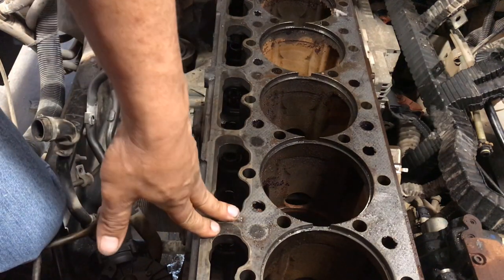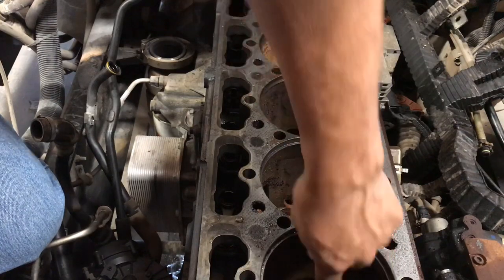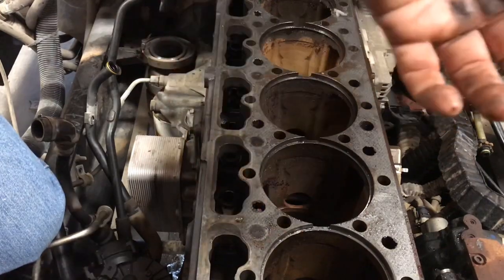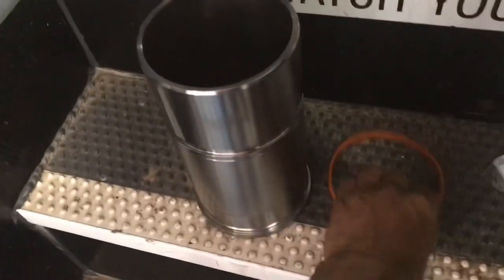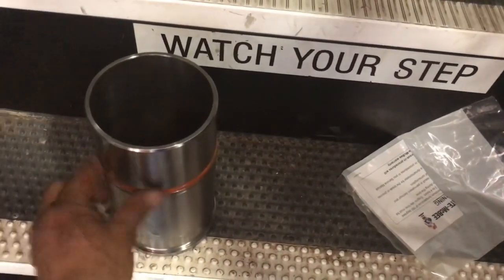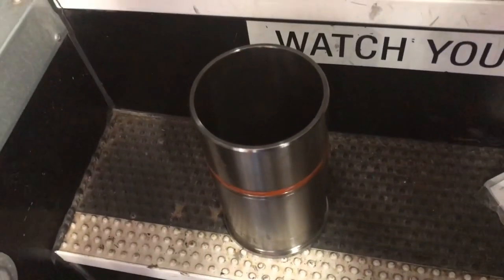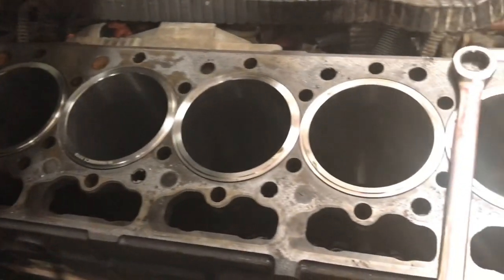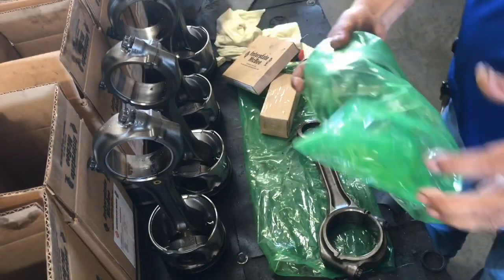Assembling a Max force DT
Installing piston sleeves on engine block
Installing pistons on connecting rods
Installing rings on pistons